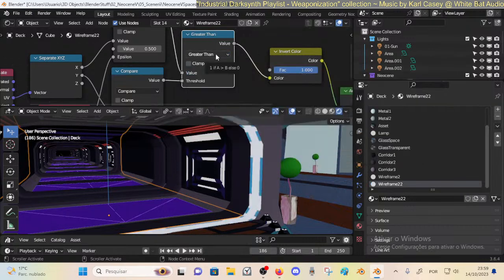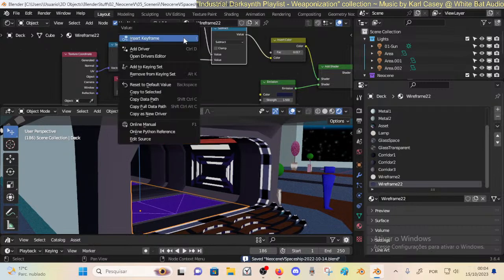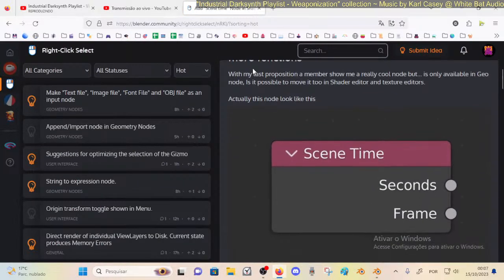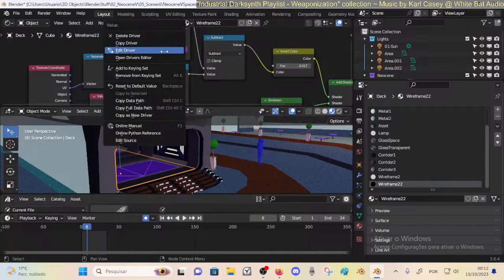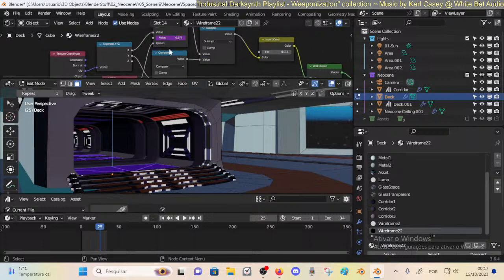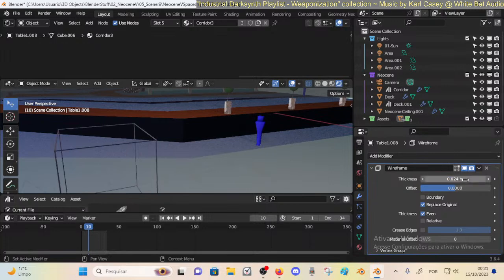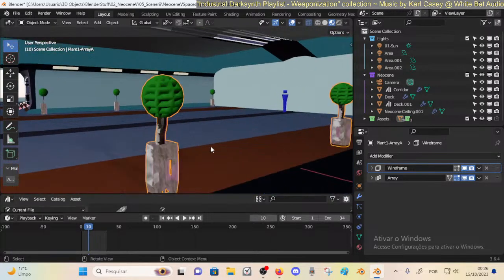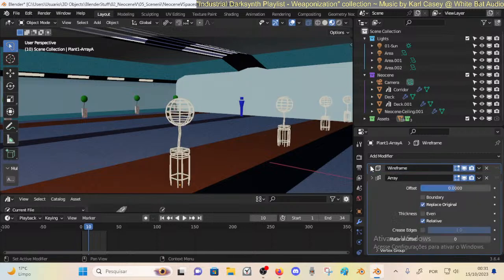🎇Pxy STREAM ~ 🌌World Building 3️⃣: Neocene V (Sci-Fi Universe)